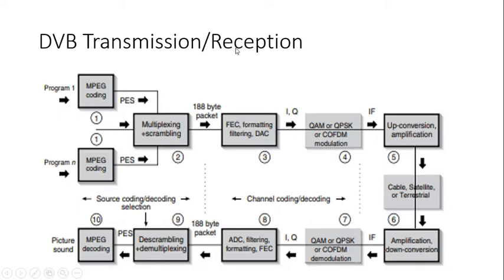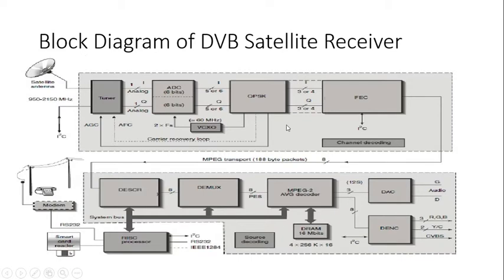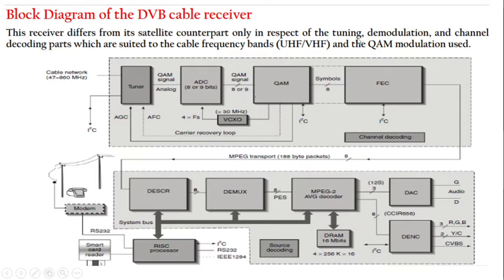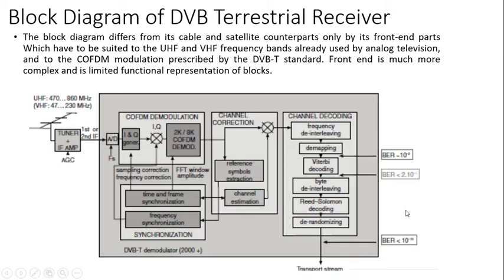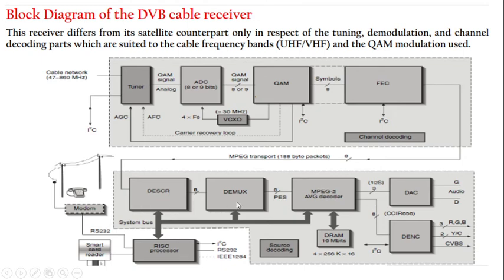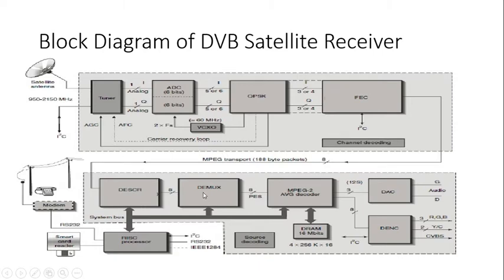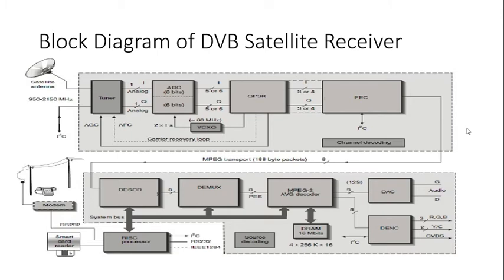ADVANCED COMMUNICATION SYSTEMS| Reception of Digital TV Signals| Saniya Azeem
Reception of Digital TV Signals-DVB-C,S,T